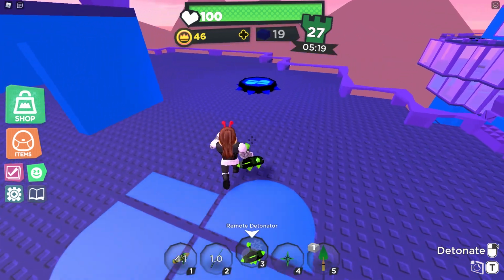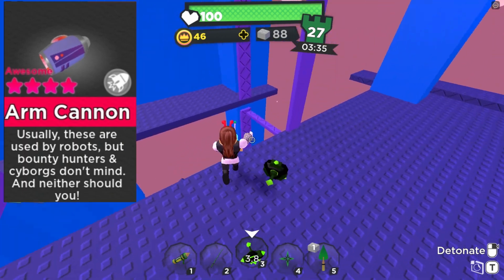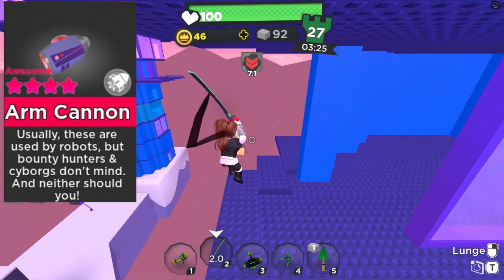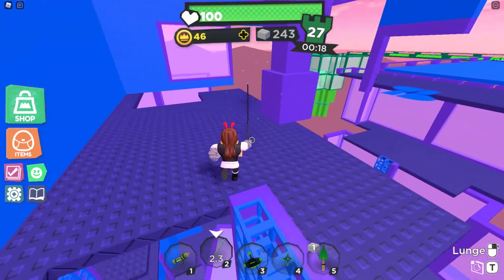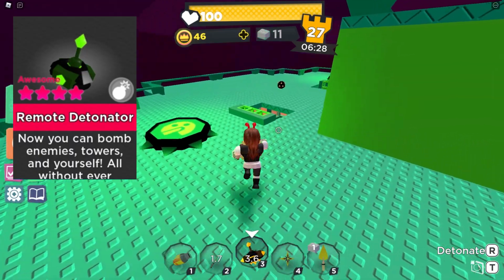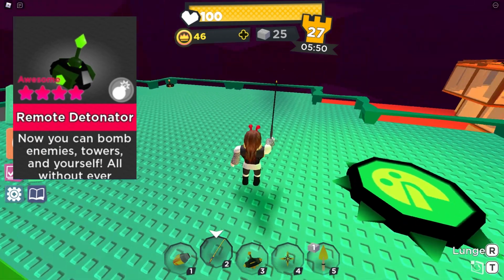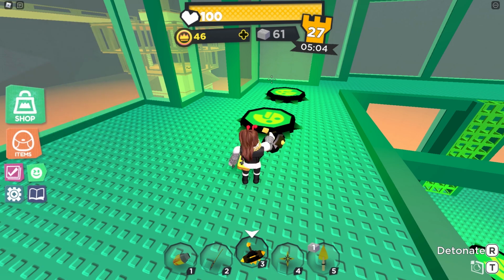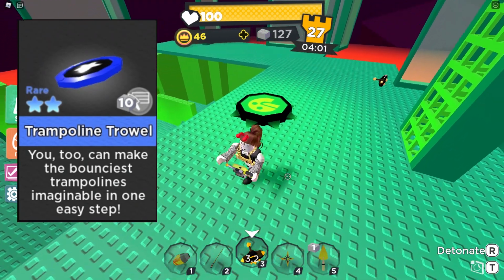Super Doomspire - Best Weapons/Loadout (Mobility)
In today's video, we discuss Mobility in Super Doomspire and the best weapon kits.

Mobility is an important part of Super Doomspire. Mobility is important because it allows the player to move, and moving swiftly and fast is important because it is a key part of Super Doomspire to avoid your enemies. It allows you to avoid your enemies through being fast, and being fast can be important! As you may know, this is our weapon series. And definitely, this will help you be mobile and fast. We go through different weapons and pick the best choice on what to choose. This part is Mobile, which what is mobility, lets go over it, first off. In essence, mobility refers to how well you can move, and how freely and efficiently. These weapons we will pick will be efficient, freely controllable, and generally good weapons for getting around. What do you think of when you think of mobility? Do you think typical weapons that just have a good edge to them? Not always! Certain weapons have certain features that can definitely help when getting around such as lunge, and much more. In today’s video, we’ll be going over Mobility weapon lists and the best loadout (obviously, this is opinionated, but this is my experience for super Doomspire personally, that I found, after a year of consistently playing). Anyways, so you want to be mobile, right? You came to the right video. Let’s get started.

👉🏻 Social Media Links Found Here 👈🏻

You can also find the channel links on the sidebar by my channel art.

Things in this video mentioned will be Super Doomspire's best loadout, scattered with a little help on tips and tricks in super doomspire, as well as in super doomspire, i'll be showing you how to get good, and also super doomspire's latest tricks and tips, as well as weapons like the homerunner, crystal blaster and more. Good super doomspire weapons will also be mentioned in this video, along with fun gameplay to accompany the video, with the best sword, the greatest and super loadout, and how to get good at super doomspire in our series. Super doomspire weapon is also mentioned in this video quite a bit, with the super doomspire weapons being the ones stated above. Here's also how to getting good at super doomspire in this video - will also be mentioned quite a bit, along with how to knock down super doomspire towers. This video will teach you it ALL!